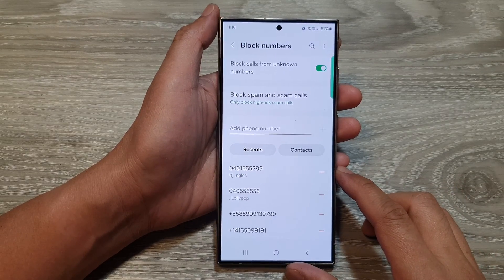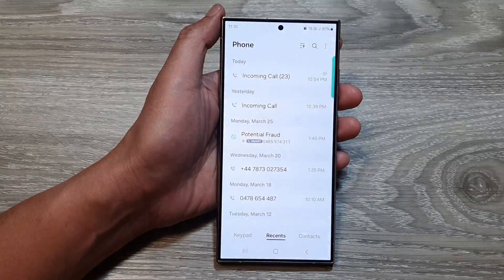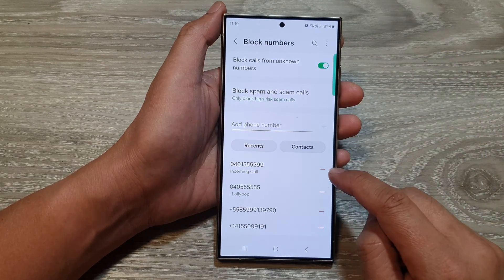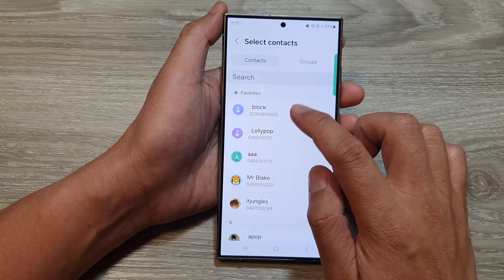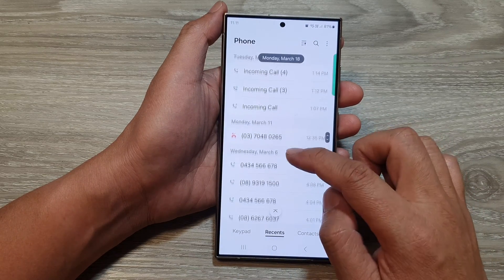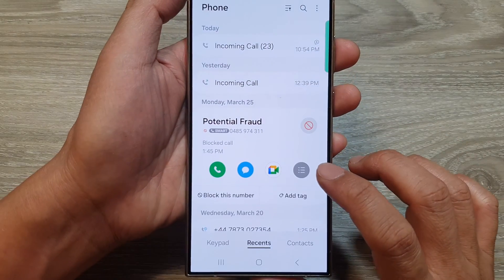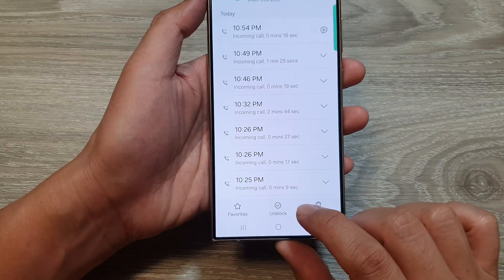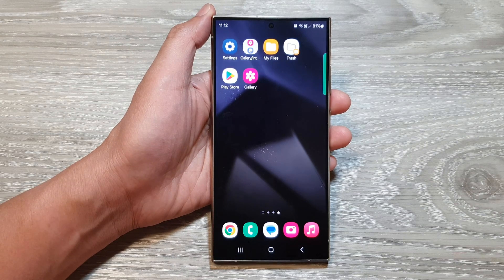Galaxy S24/S24+/Ultra: How to Unblock A Phone Number or Contact You Have Previously Blocked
In this tutorial, we'll guide you through the process of unblocking a phone number or contact that you have previously blocked on your Samsung Galaxy S24, S24+, or Ultra. If you've blocked a number or contact but later decide to allow communication from them again, unblocking them is simple. Join us as we provide step-by-step instructions for unblocking phone numbers or contacts on your device.